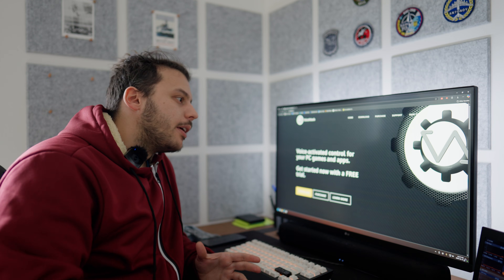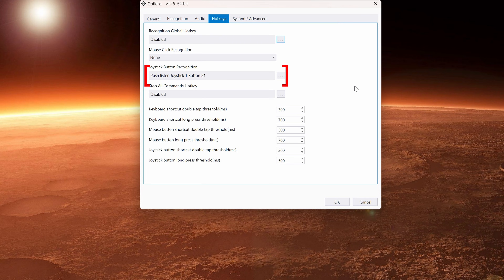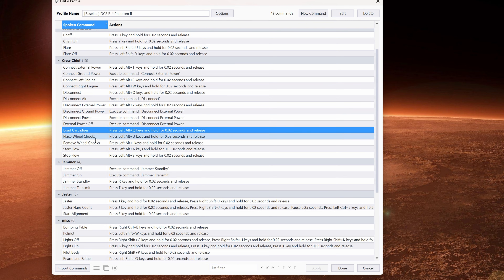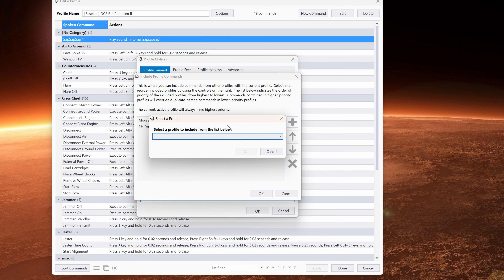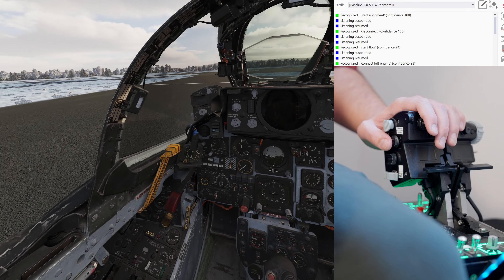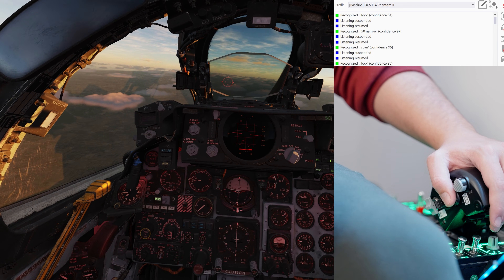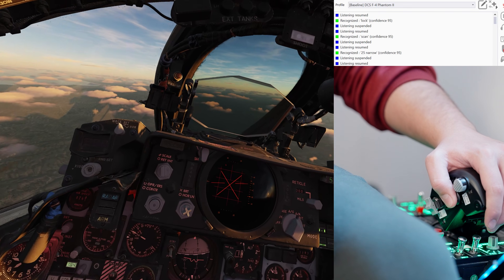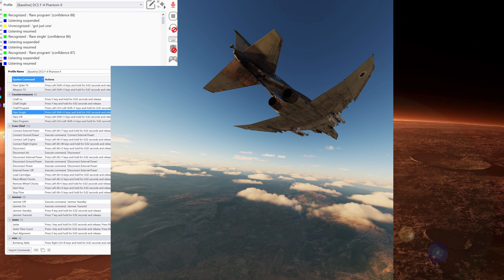Play DCS in VR Like Never Before: Voice Attack Setup Guide!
Second video of the VR interaction series. Our friend will be the F-4E Phantom and Jester.

Take your DCS: World experience to the next level with Voice Attack! In this tutorial, I’ll show you how to set up and use Voice Attack to streamline your controls and achieve unmatched immersion—especially if you’re playing in VR.